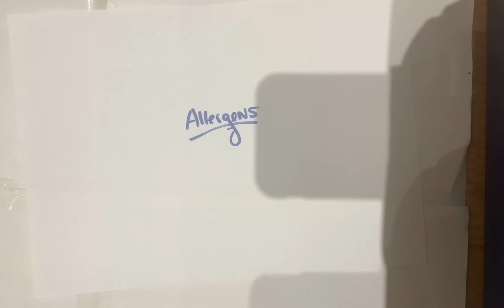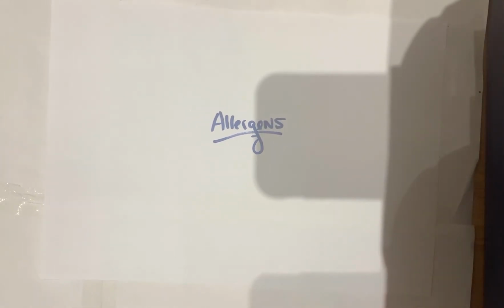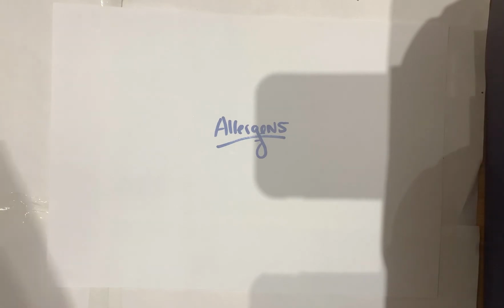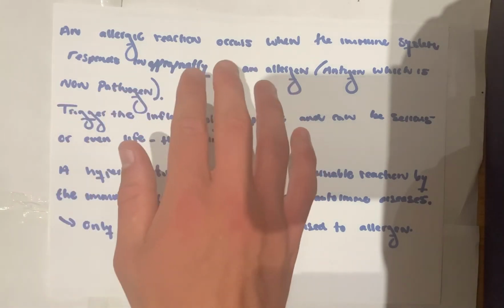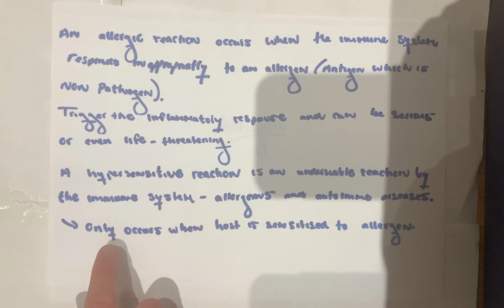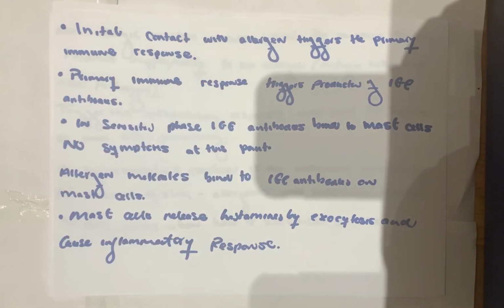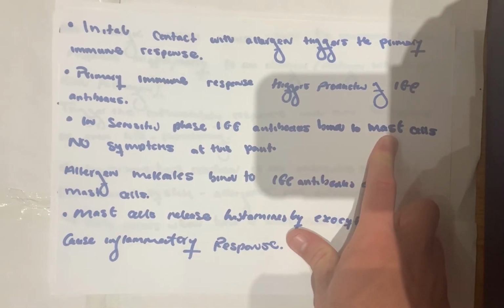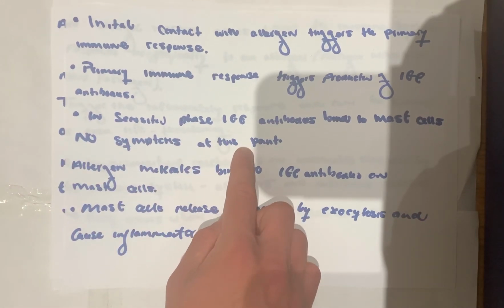Allergens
In this video we try to understand hypersensitive reactions of the immune system in response to non pathogen allergens. I hope you enjoy!